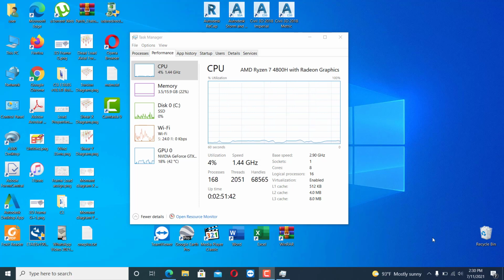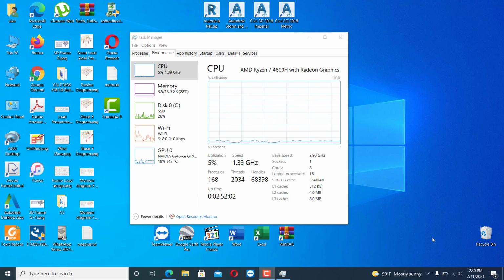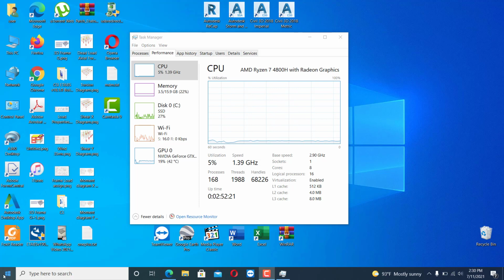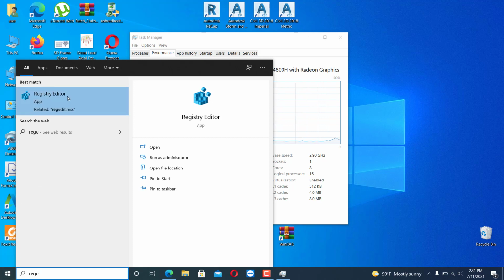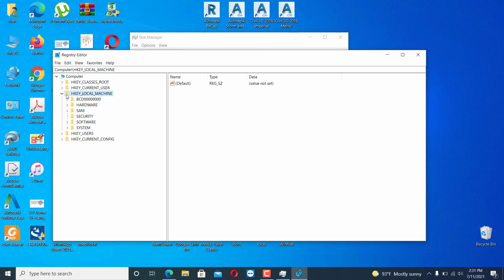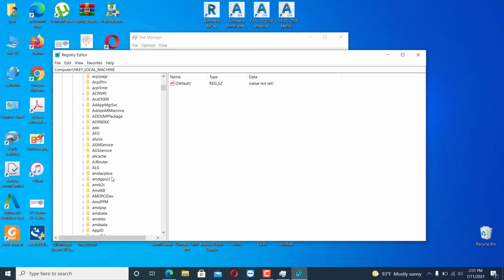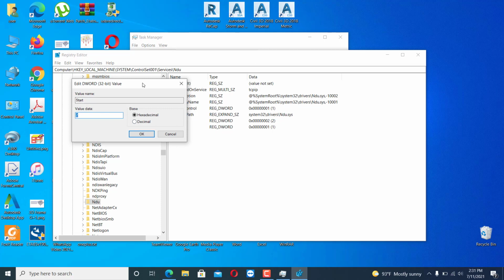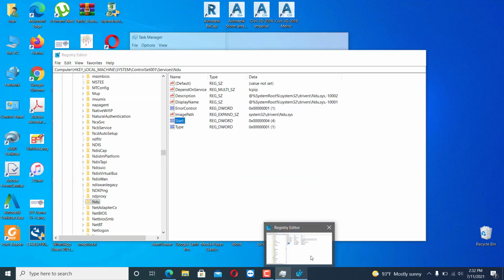Fix RAM Memory is high for no reason (Quick and Effective Fix)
This video is regarding the RAM } (Random Access Memory) Problems.
It happens quite often that Windows 10 users face problems with high usage of RAM memory for no reason. Even if the user is not running an application, RAM usage is about 100% full.

This problem may happen for different causes. Windows 10 memory leak. Caused by an outdated driver. Outdated apps (aged apps) sometime require more RAM than they need actually.

In this video tutorial it is addressed this problem. I have personally teste on a friend computer and it really helped him so I wanted to share same thing with you guys.